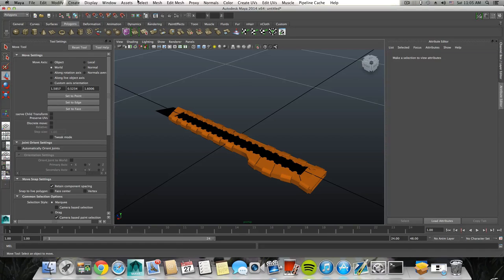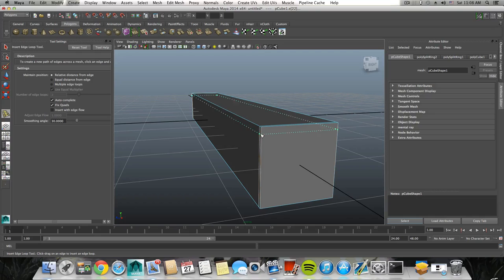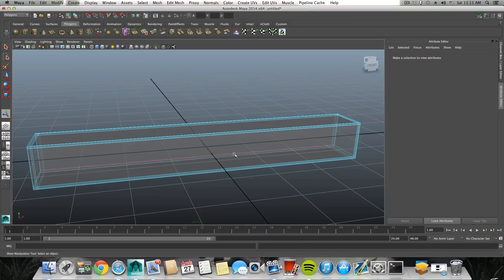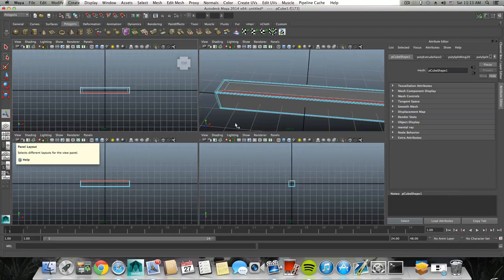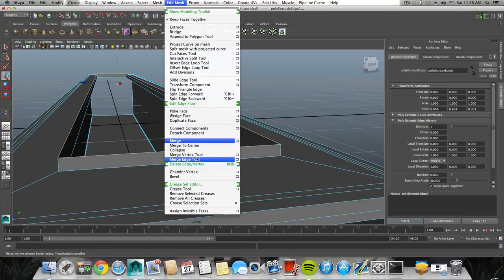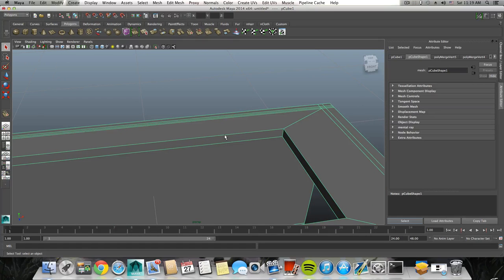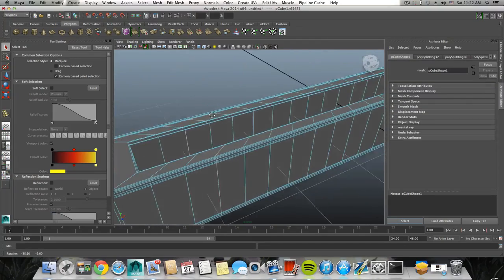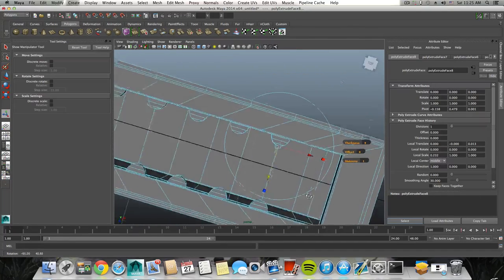Maya Modeling Tutorial- How to model Box Cutter part-1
in this Tutorial you will get to learn how to model a box cutter, iam not much pleased with this approach i took in this tutorial but it will give the results in order to create the box cutter. at my country we use to call Japanese knife, but whatever.

also feel free to donate and help me find time to create more tutorials, the link below is a paypal donation link whom you can place donation in any amount you like.